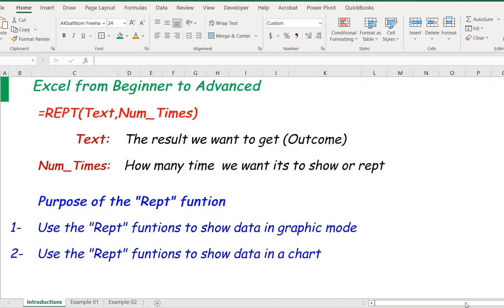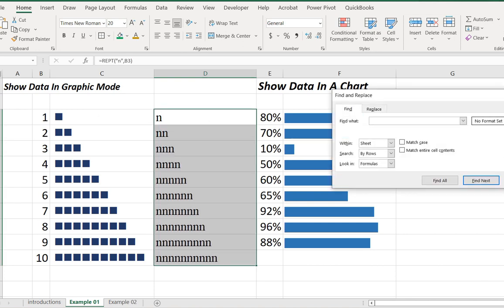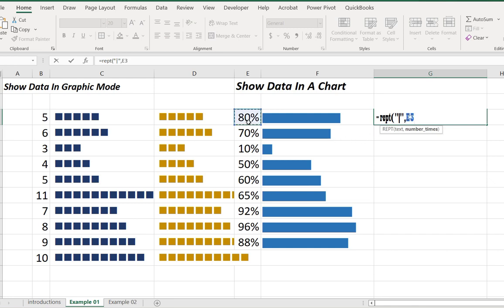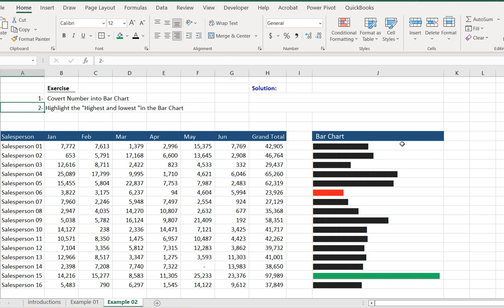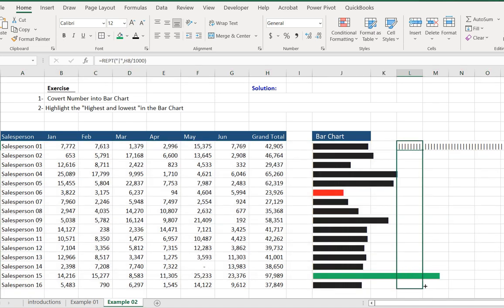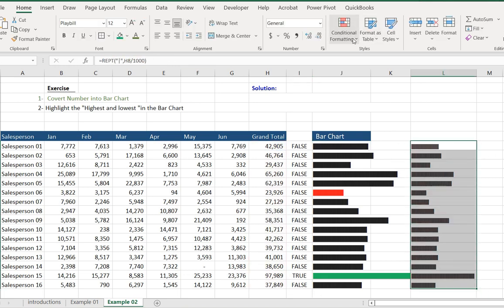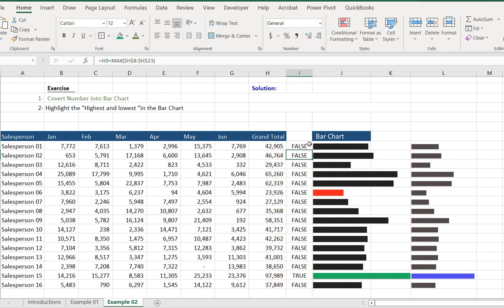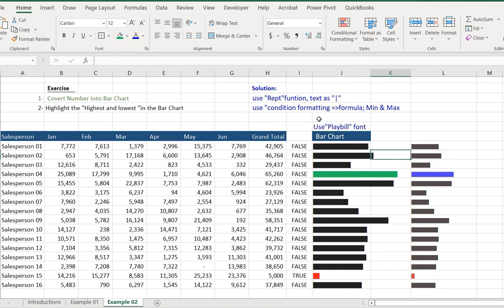"REPT " Function for Bar Chart & Graphic Mode in Excel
Use the "Rept" functions to show data in graphic mode
Use the "Rept" functions to show data in a chart